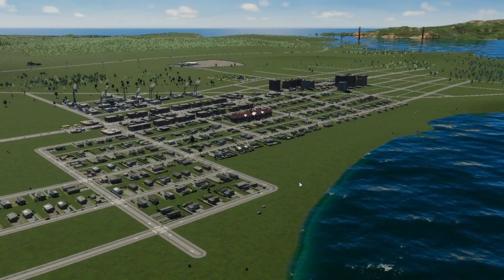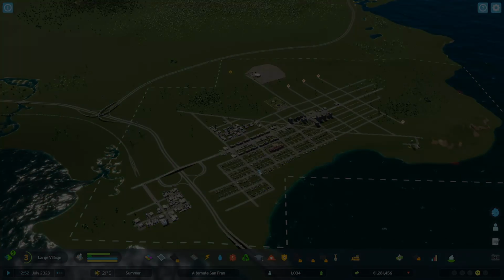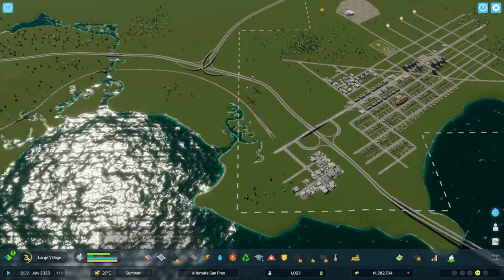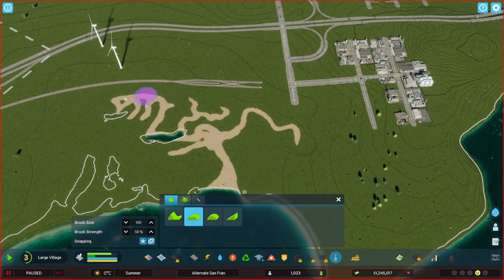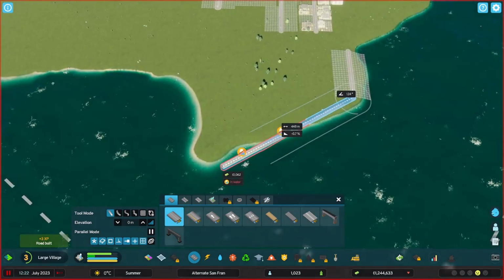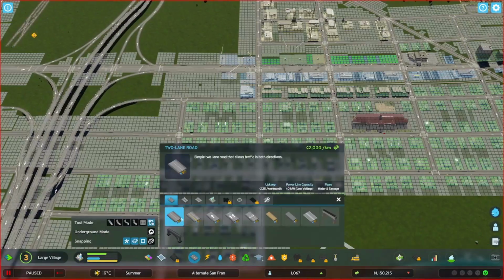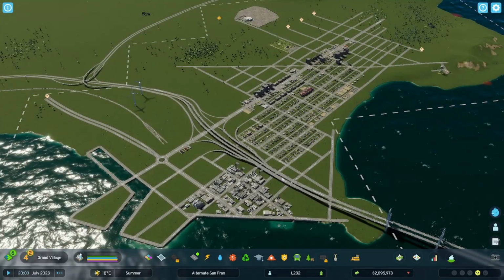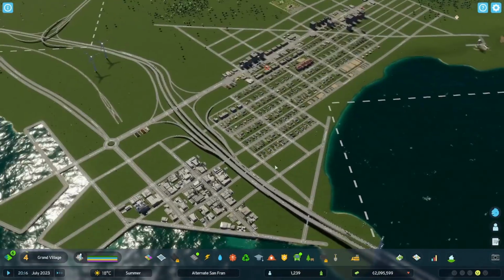Our First Custom Interchange & Beginning Industry - CS2 -San Francisco Recreation - Ep.3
In this episode, we get the bare bones of industry started up and create a new interchange!